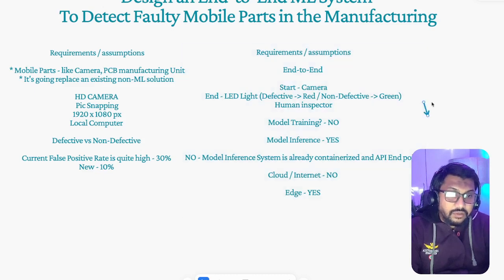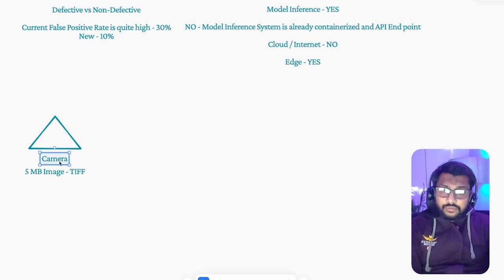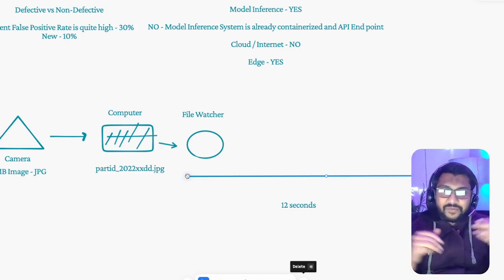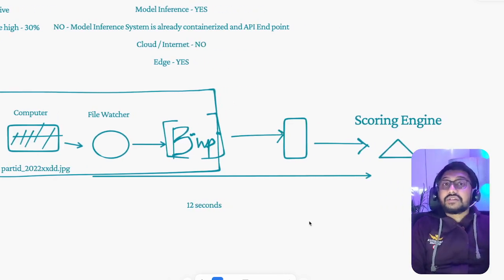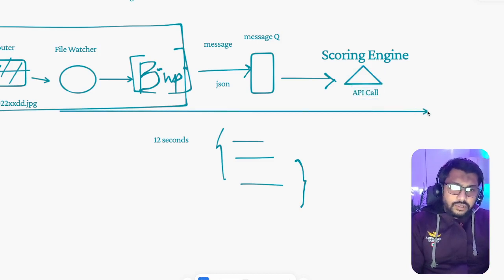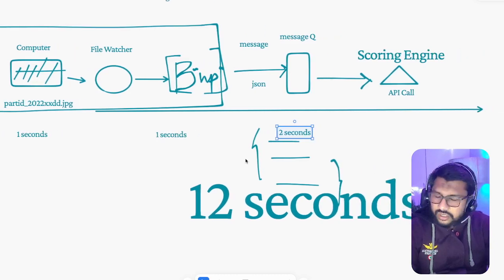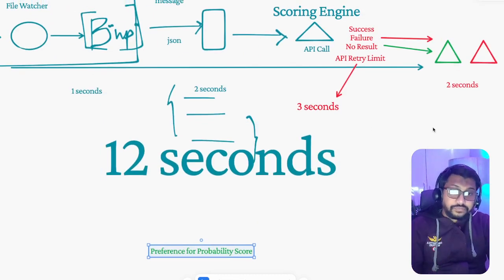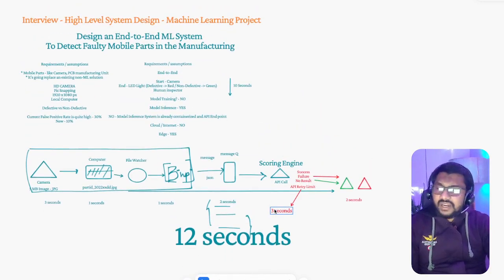Data Scientist Interview - Machine Learning Project System Design | FAANG Mock Interview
This is going to be a different videos from my regular Coding tutorials. Today we are talking about High-Level System design round that most FAANG companies do for Data Scientist or Machine Learning Engineers role. This round would be ideally your second or third round.

Sometimes, High Level System design is before or after the Low-Level / Coding rounds.

In this video we'll design a system "Design an End-to-End ML System
To Detect Faulty Mobile Parts in the Manufacturing"